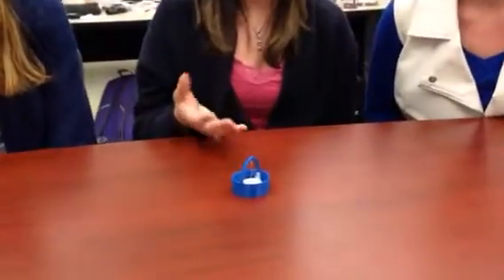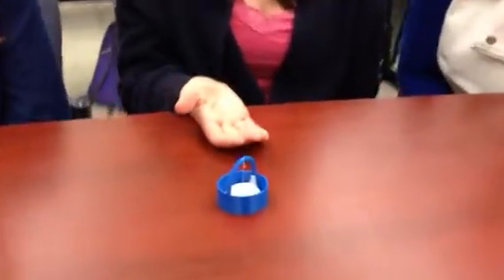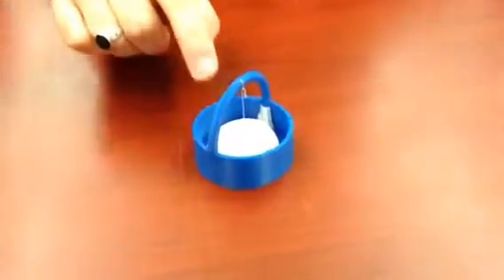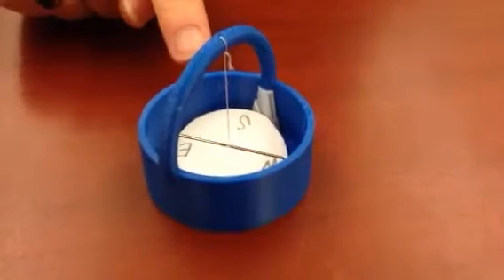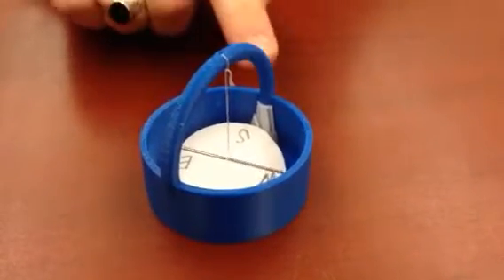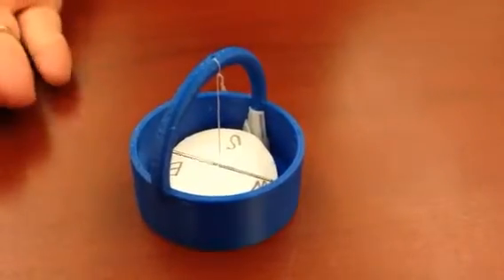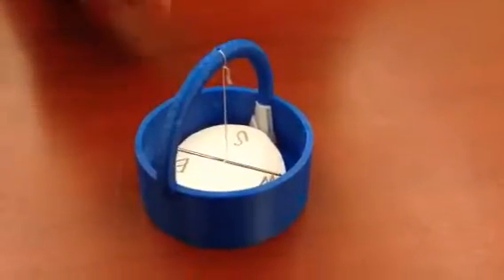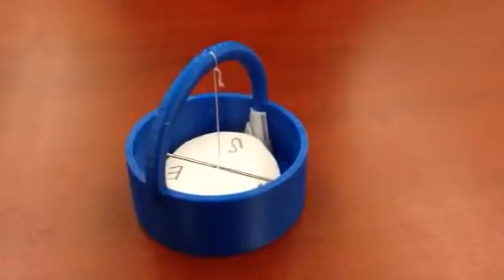3D Printed Needle Compass